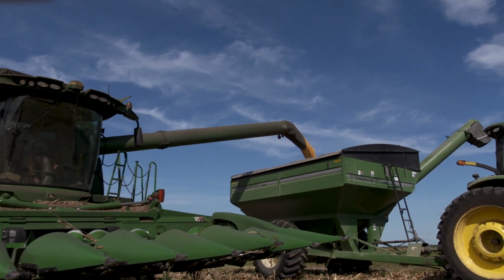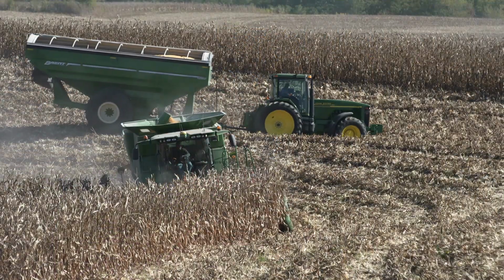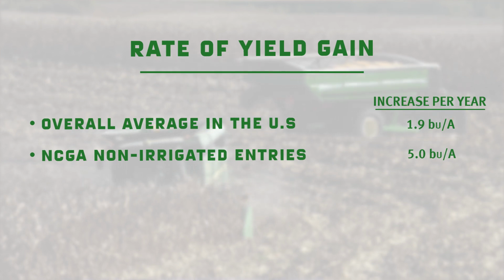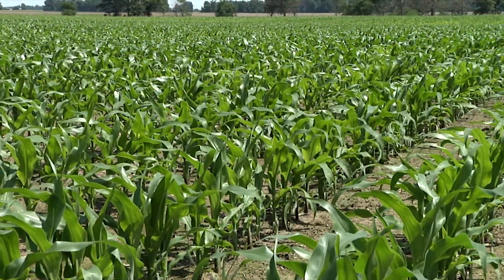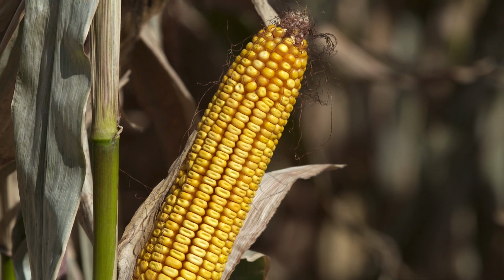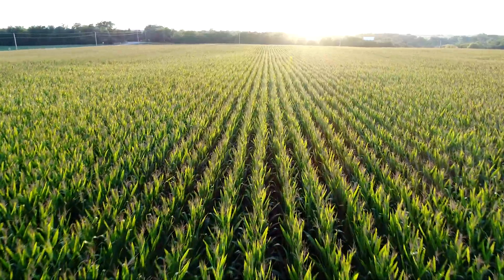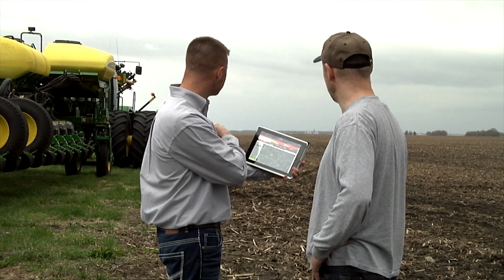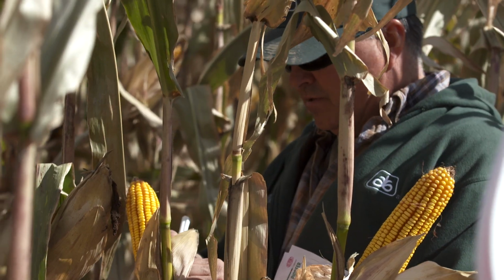National Corn Yield Contest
Pioneer Agronomy Manager Mark Jeschke talks about what can be learned from the high-yielding submissions to the National Corn Growers Association yield contest.